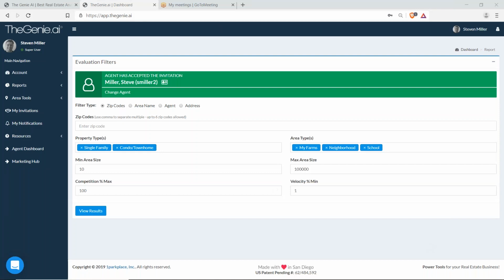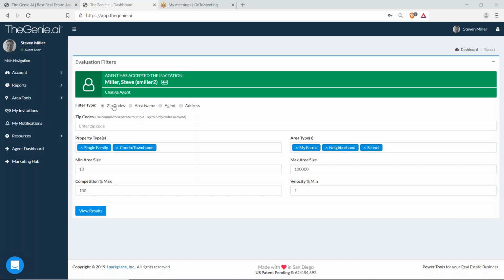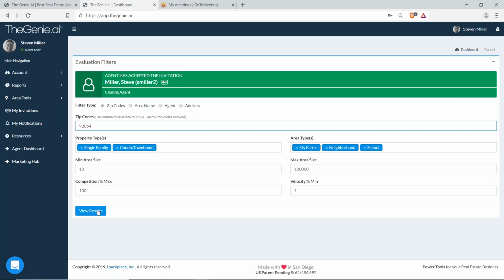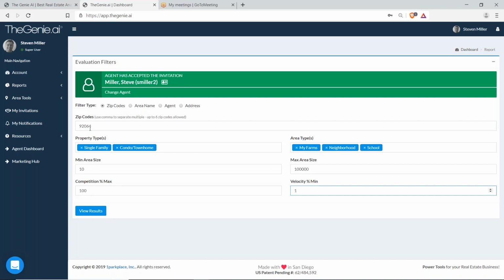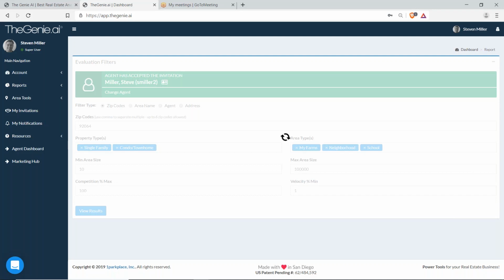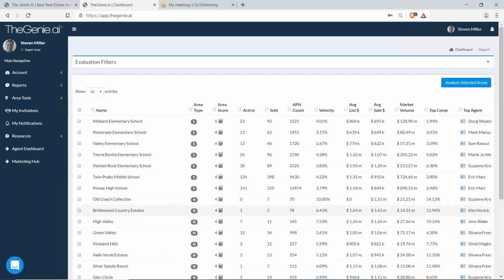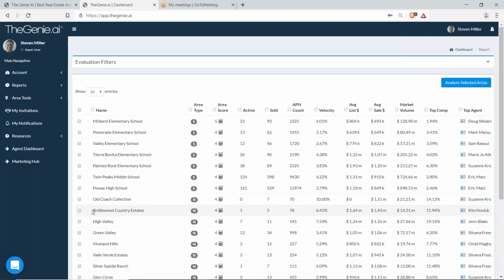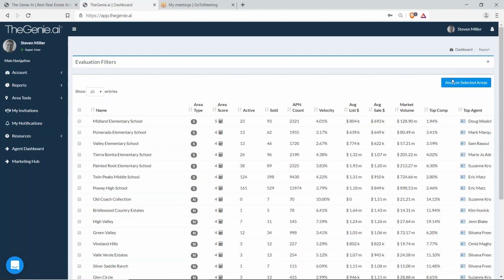3 zip code search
Learn how to do a zip code search